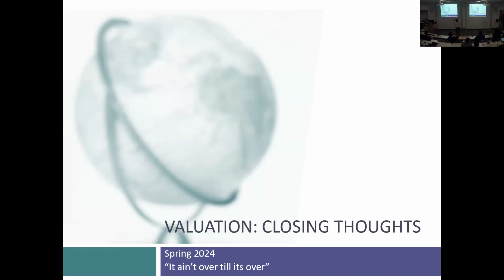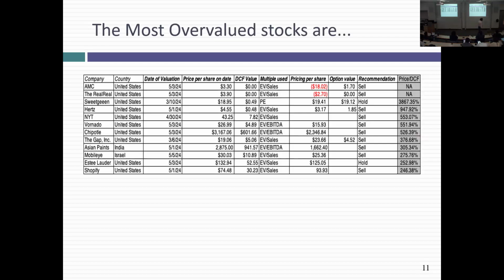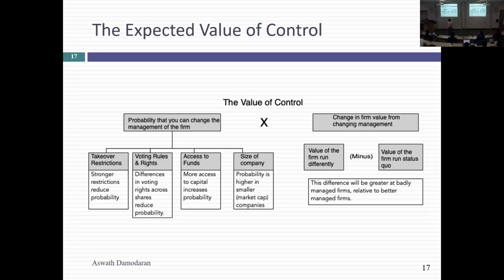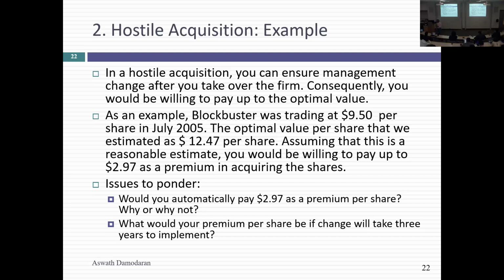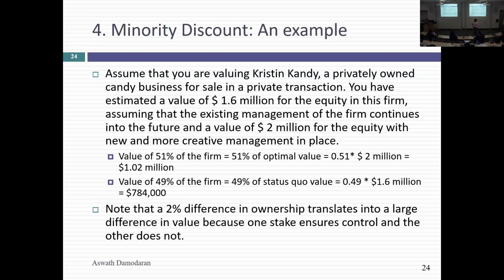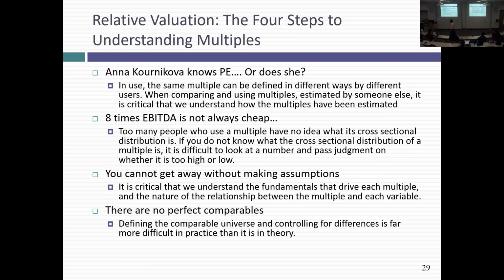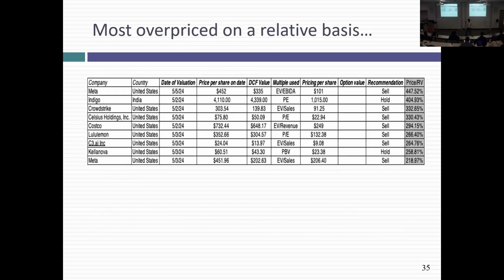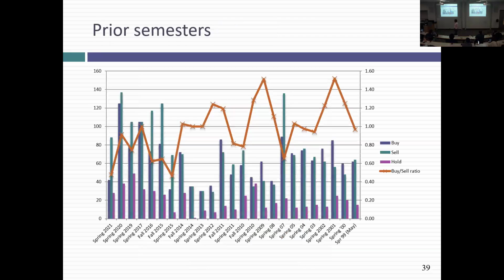Session 26 (Val MBAs): The Grand Finale!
In this final session for the class, I use your valuation/pricing of companies as a vehicle to review the class, from intrinsic valuation to pricing to real options.